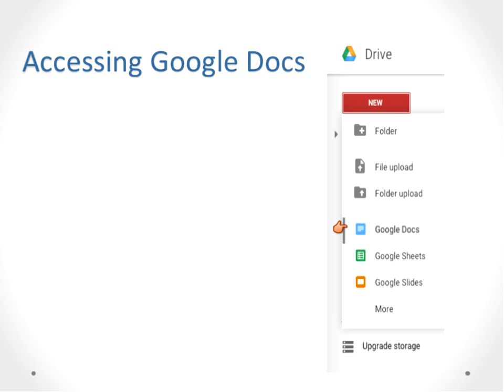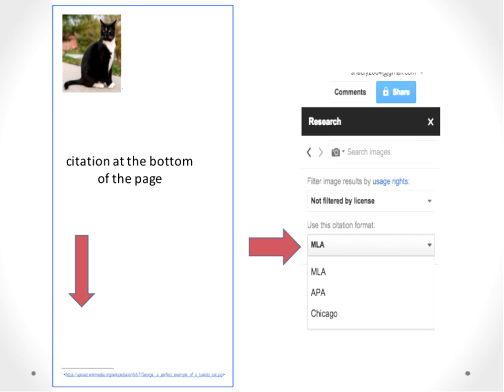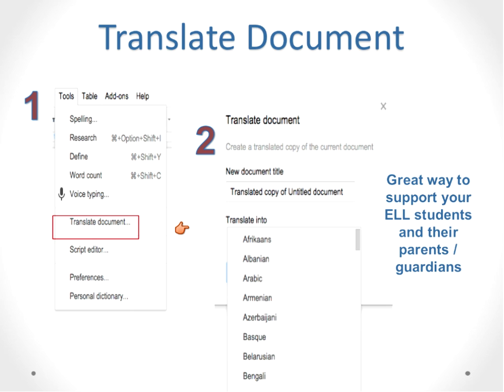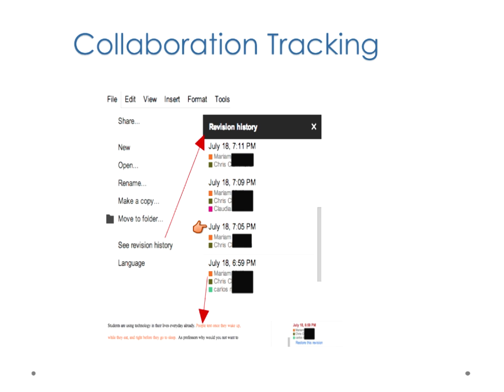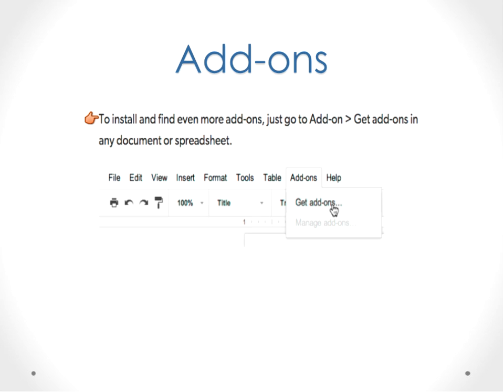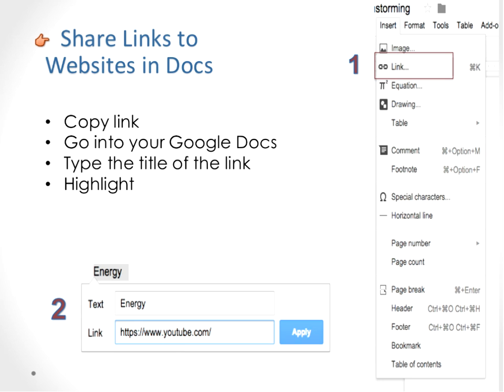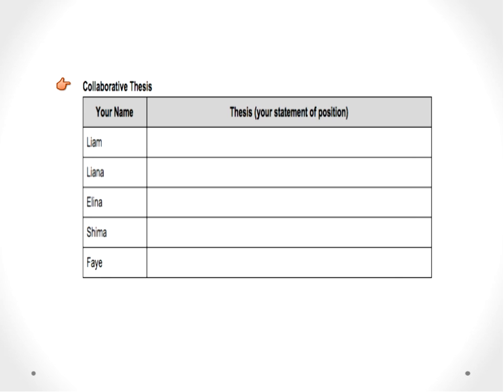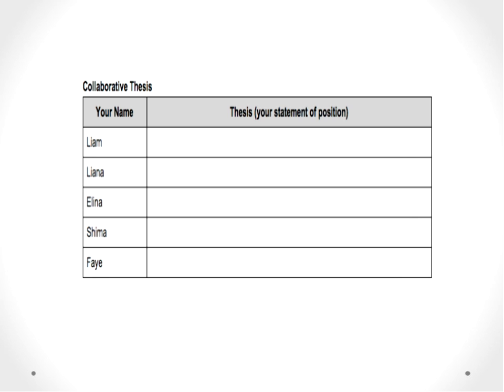Harness the Power of Google Docs for Beginners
2016 Jan  19

What is Google Docs? How can you use it in your K-8 classroom? Learn to create and edit web-based documents online and access them from anywhere and at anytime. In this session, participants will learn to share and collaborate on documents, use voice text, research for creative-commons images, provide students with real-time descriptive feedback, and support ELL students through the translation function.